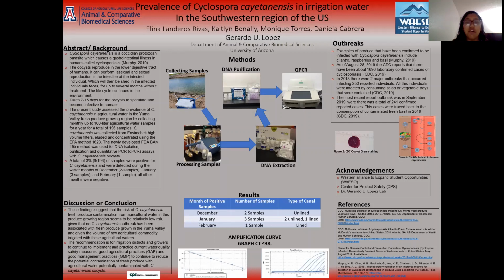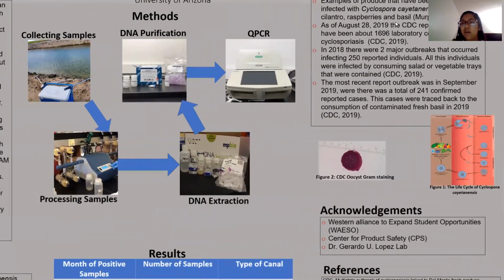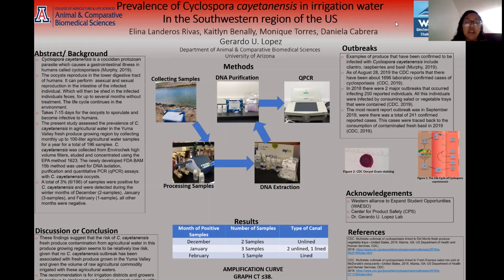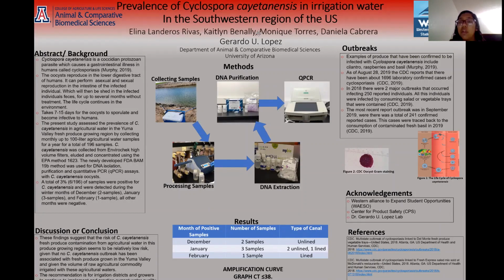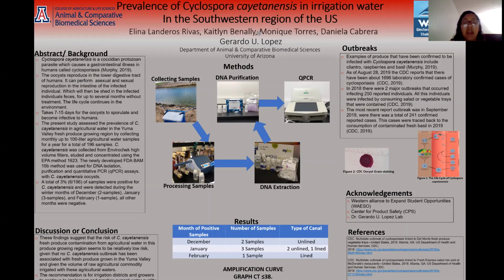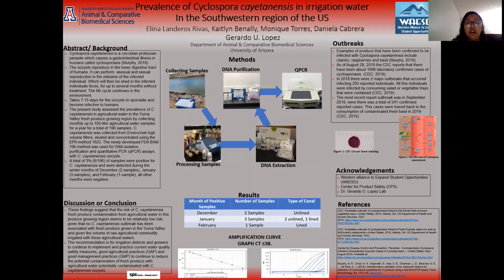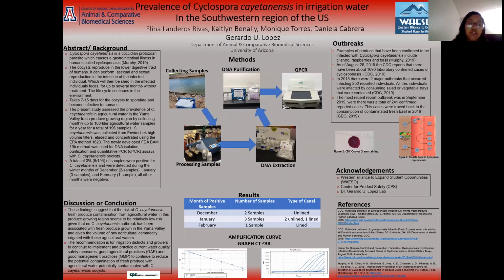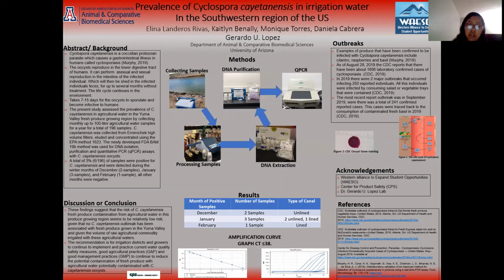Student Poster Presentation - Elina Landeros Rivas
Prevalence of Cyclospora cayetanensis in irrigation water in the Southwestern region of the US